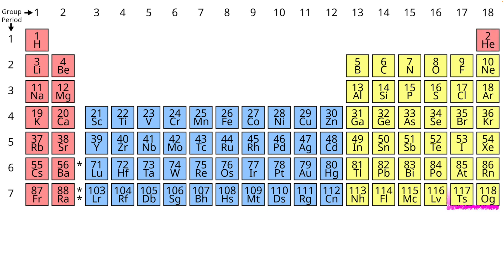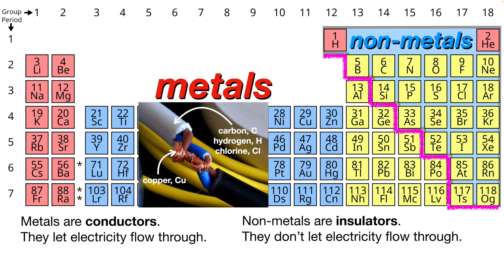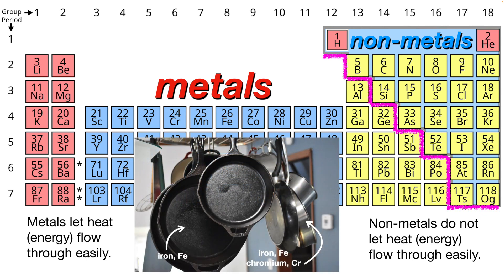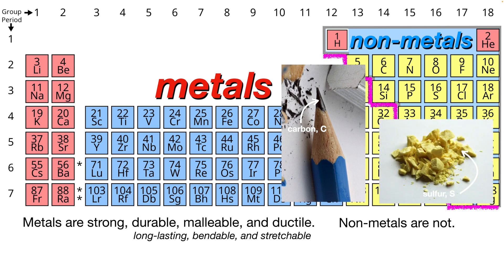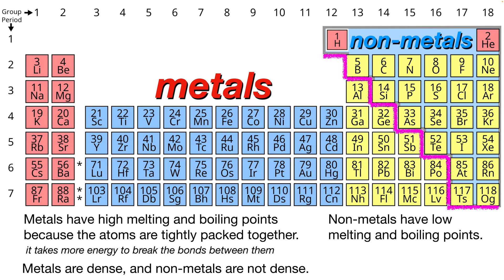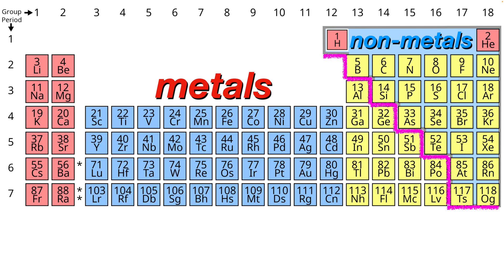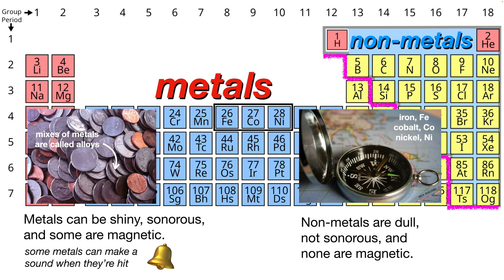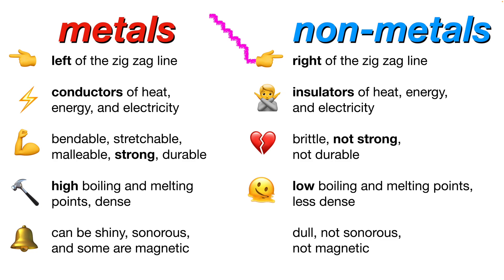Differences Between Metals and Non-Metals 🤔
This video will break down the differences between Metals and Non-metal elements on the periodic table. Enjoy it?